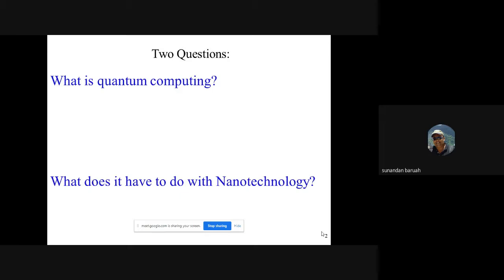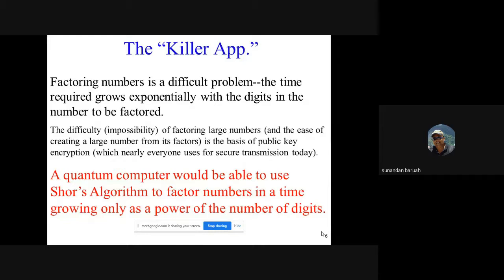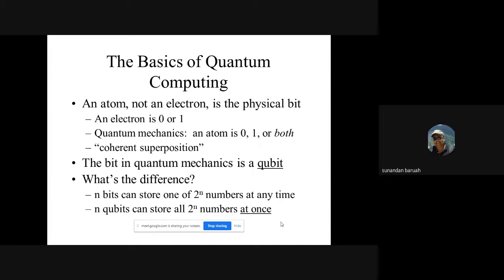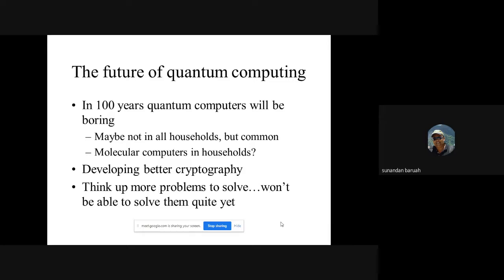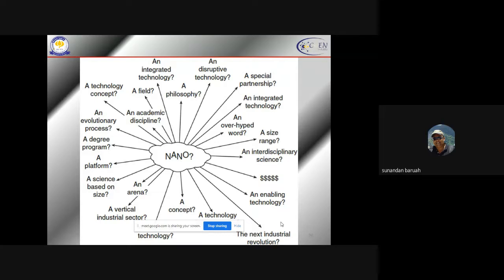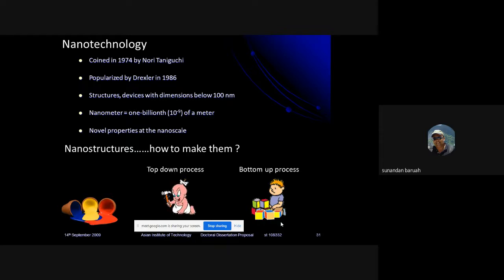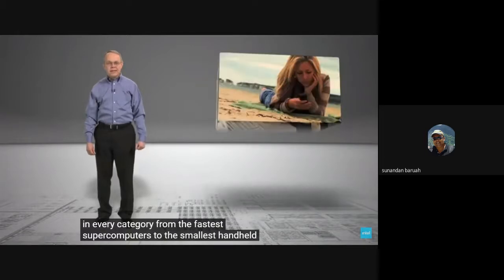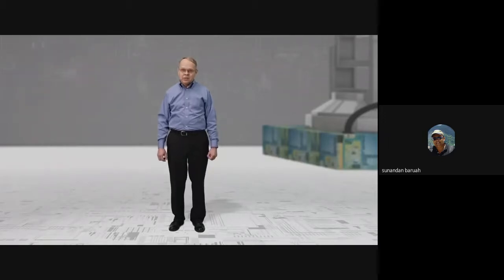Nanotechnology: Base for Quantum Computing- Prof. Sunandan Baruah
This is the recorded video of 6th session of ATAL FDP on  Quantum Computing organized by Department of Electronics and Communication Engineering, GUIST, Gauhati University.
Topic : Nanotechnology: Base for Quantum Computing
Speaker: Prof  Sunandan Baruah, Dean Faculty of Technology, Assam Down Town University (Assam)
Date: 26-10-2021